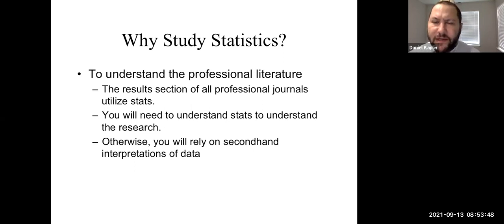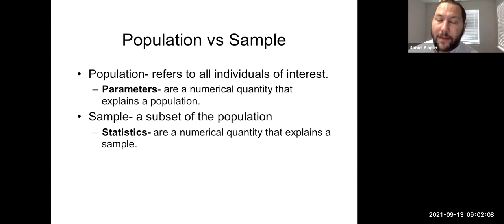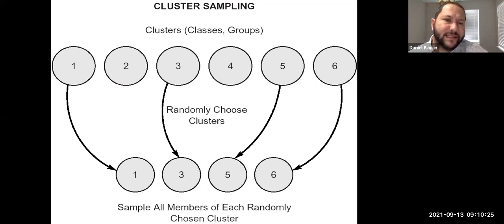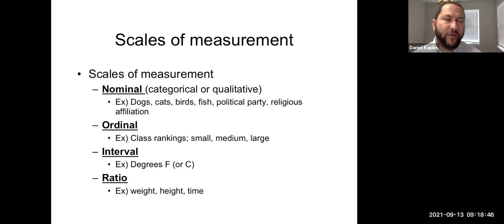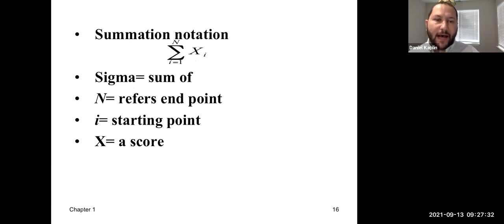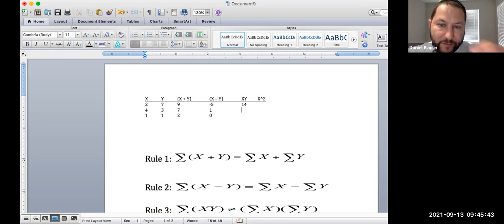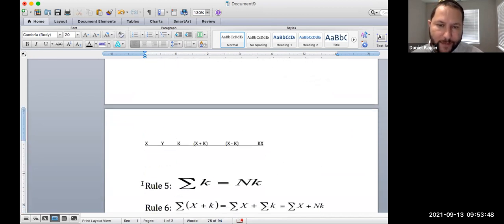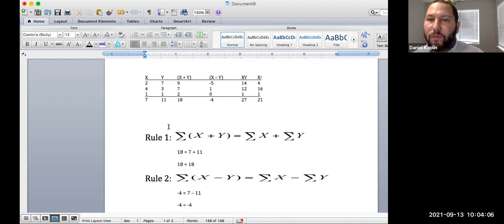Everything You Need to Know About Statistics | A Primer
This video will provide an in-depth look at everything you need to know about Statistics. Learn the fundamentals of the subject with the help of this comprehensive yet easy-to-understand introduction to Statistics. Get familiar with the terminology, understand the concept of data and probability, and learn how to effectively analyze and interpret data. Finally, get tips and tricks on how to apply and use Statistics in your everyday life.